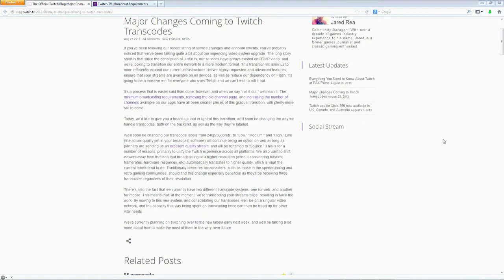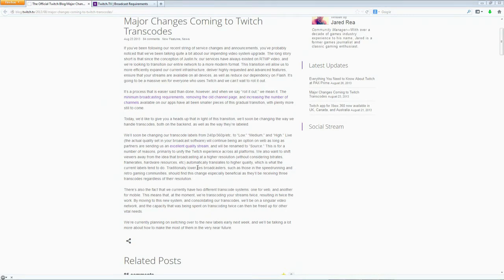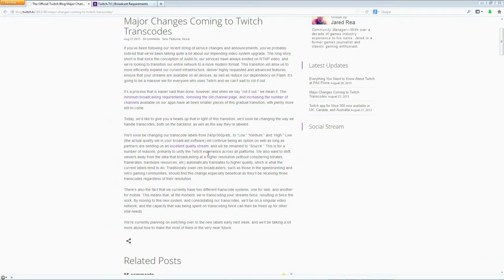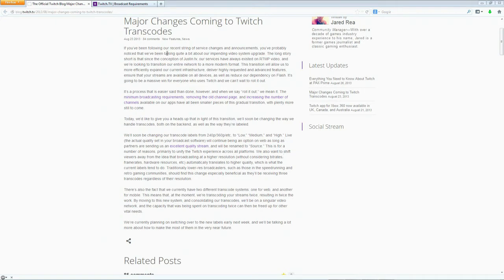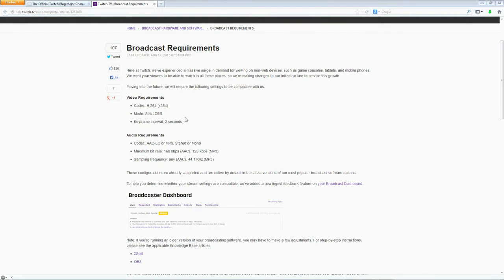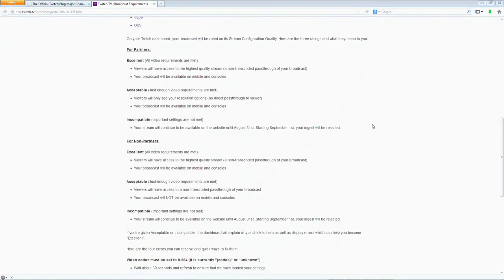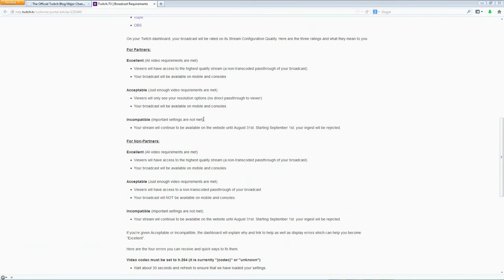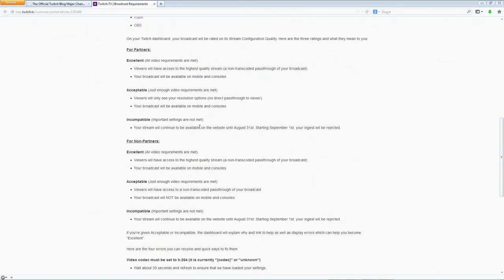Twitch Transcoding Upgrades and Broadcasting Requirements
A quick video to outline some of the changes you'll be seeing rolling out on Twitch (in particularly my channel) in the next couple of days. I talk about the new transcoding options available to all (Low/Med/High) and the Source option available to "excellent" quality streamers, as well as how you might setup your own streams to meet said requirements. Overall I think it's a solid change that will increase viewing enjoyment for all! Let me know what you think and if you have any questions, comments, or feedback on how things look and feel please let me know!

Looking for great sales on digital downloads of popular PC games?